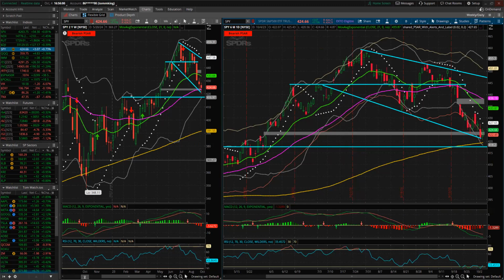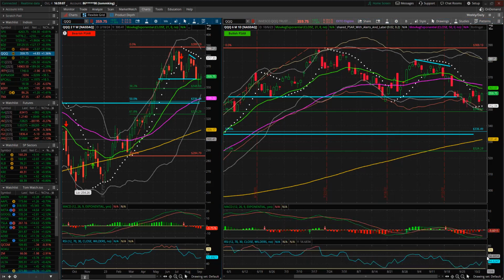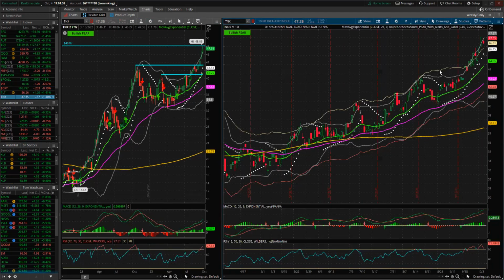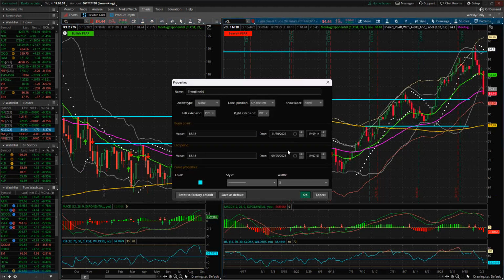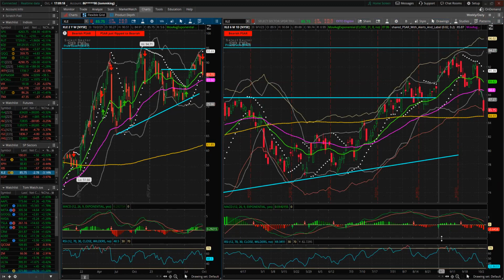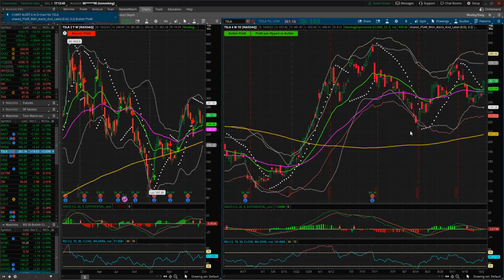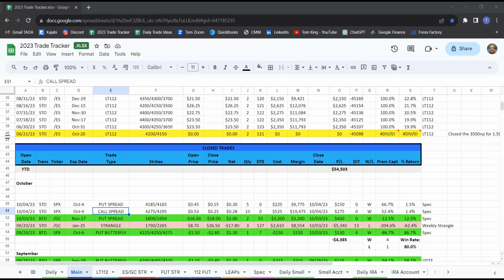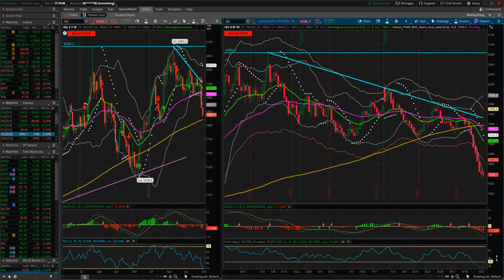Markets Bounce, Analysis of 2 More 0 DTE Winners - Oct 4, 2023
Markets Bounce, Portfolio Adjustments and More 0-DTE trading winners - Oct 4, 2023 market review and trade updates.